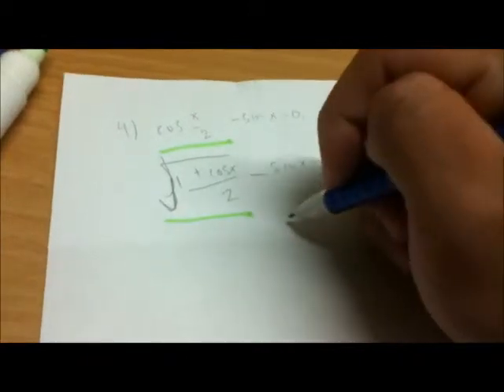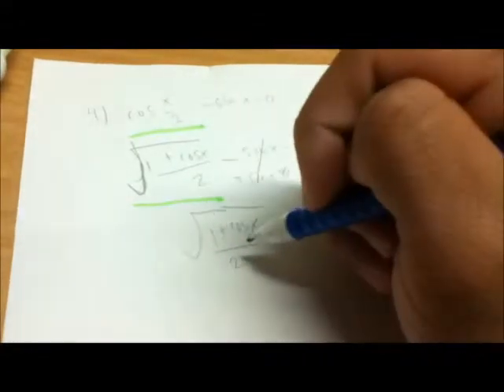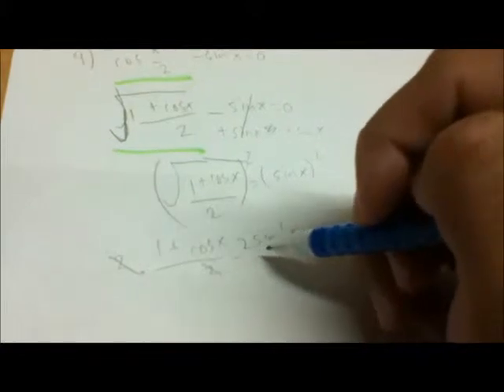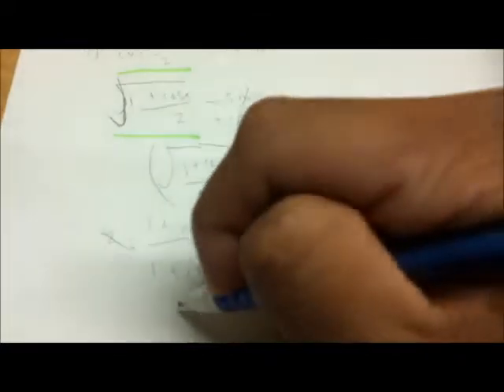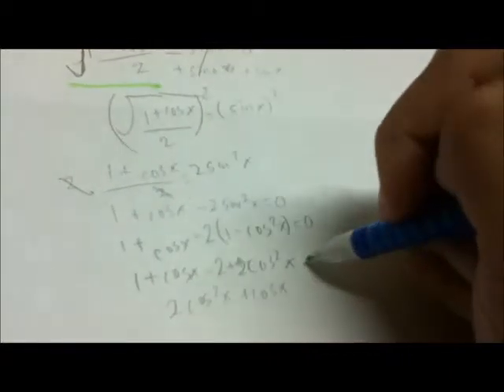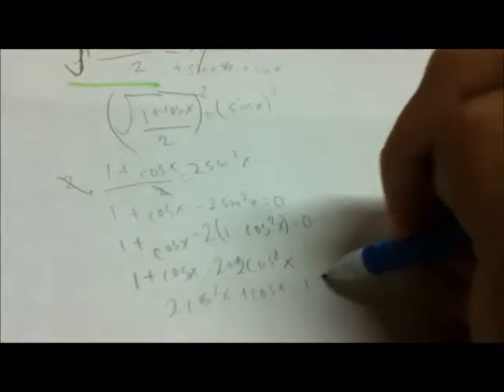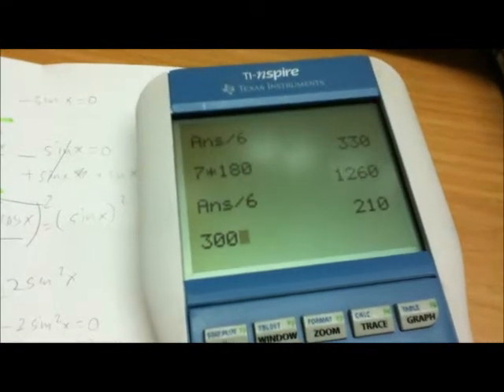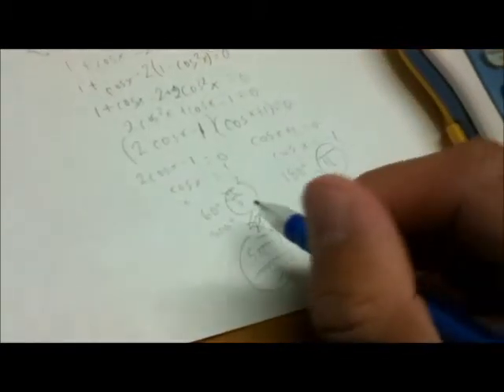Unit S Assessment 4